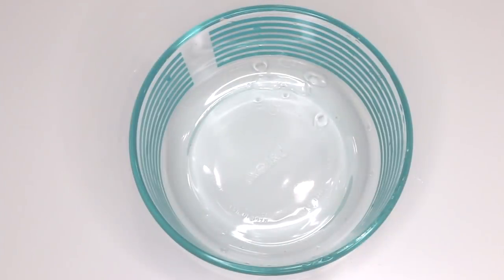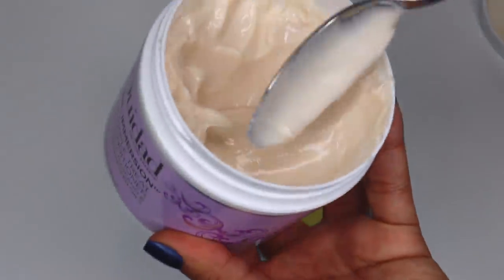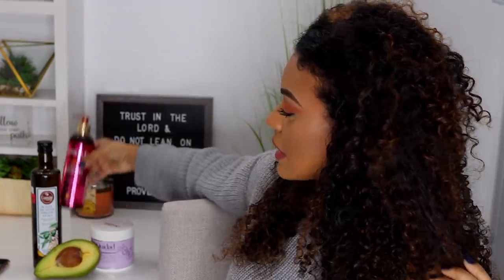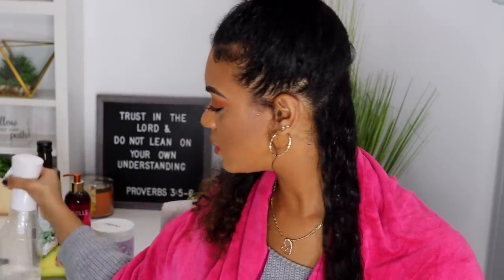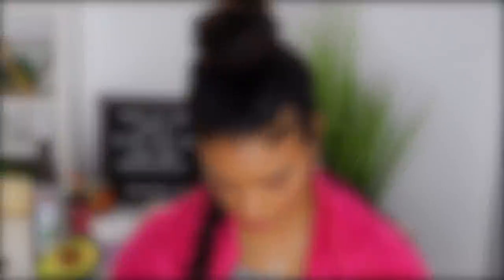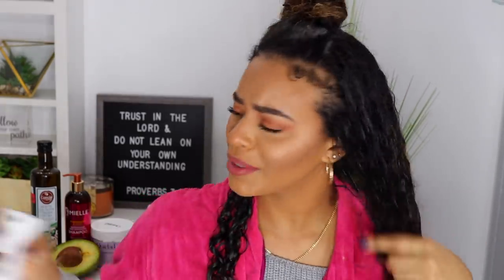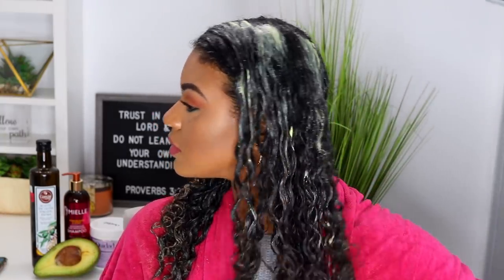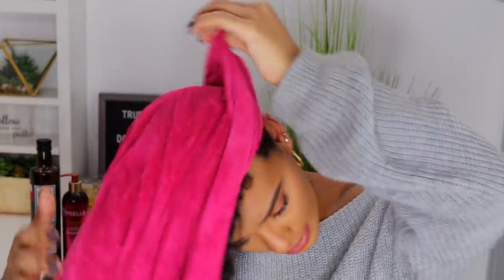MaskMonday The BEST DIY Hair Mask for Hair Growth, Protein & Moisture!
Hi Beauties!!

Welcome back to another MaskMonday! This time around, I created my own DIY Mask instead. I hope you all enjoy!

Products Mentioned:

1. Mielle Organics Moisturizing & Detangling Shampoo
2. Avocado
3. Extra Virgin Olive Oil
4. Ouidad Triple Treat Deep Conditioner
5. OYIN Handmade Mint Cowash
6. Deva Curl One Condition Delight